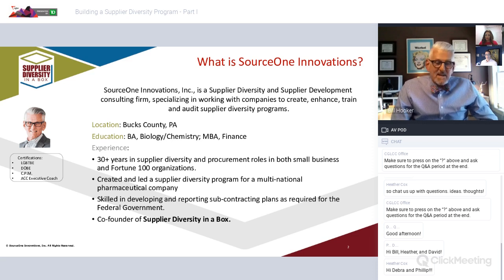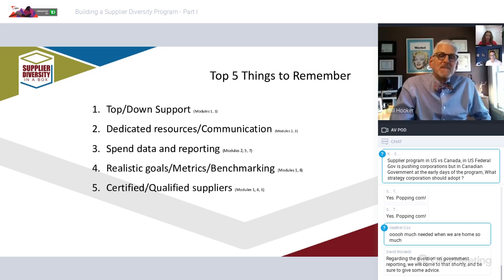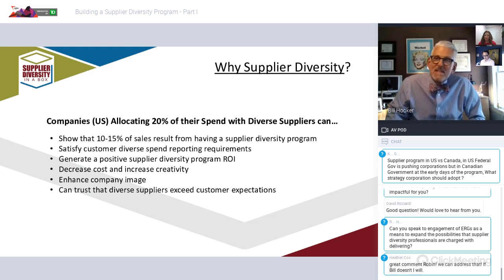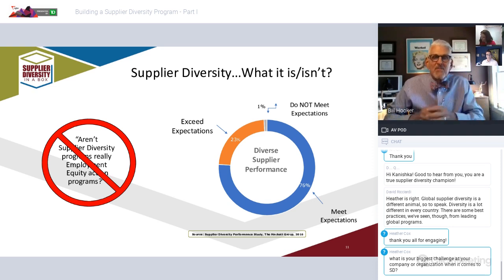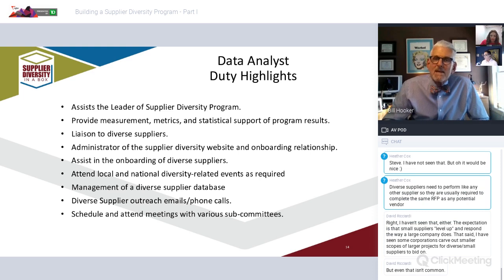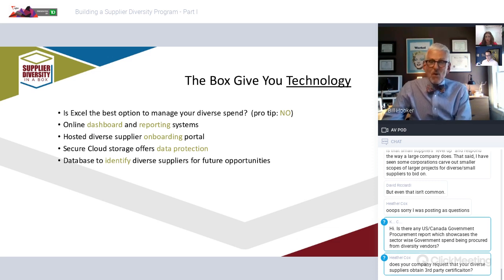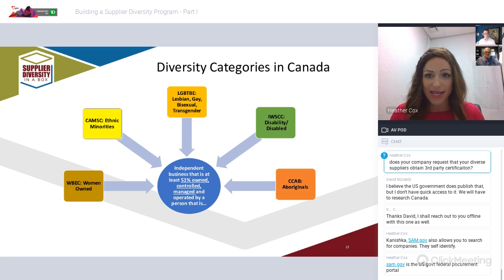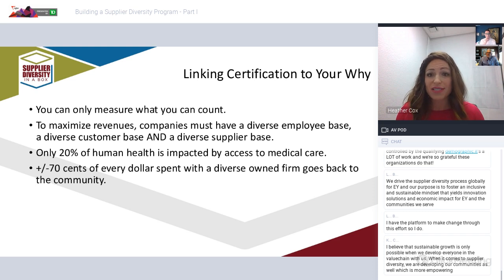Day 1: Building a Supplier Diversity Program, Part I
Come join the Supplier Diversity in a Box team who will present the basics about launching a Supplier Diversity program. In this program you will learn about the background of supplier diversity, the people and processes required, why supplier diversity is a business strategy, how to identify current and future diverse diverse-owned businesses and the metrics you need to track and report on your efforts.